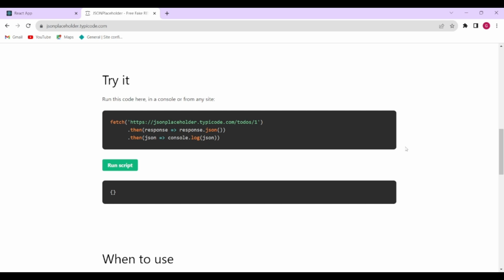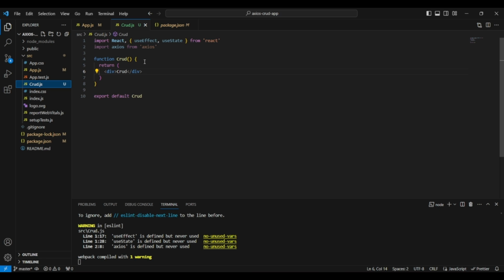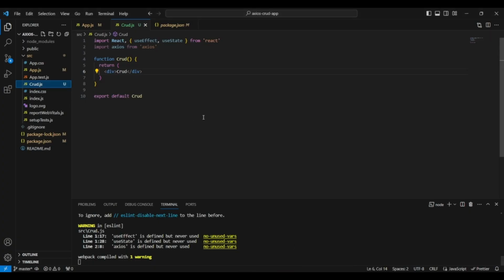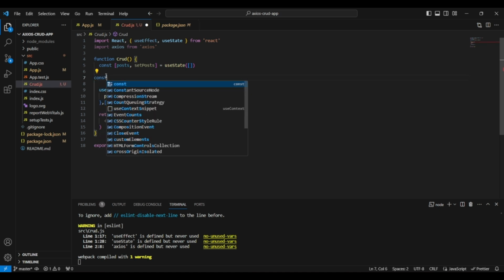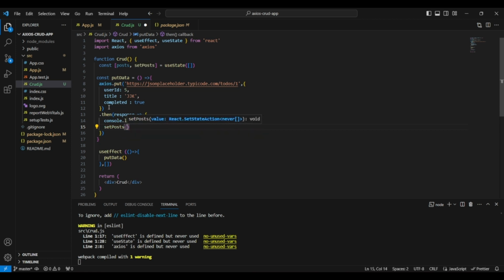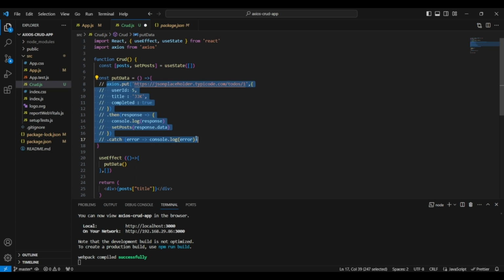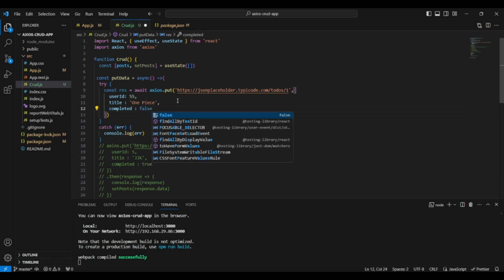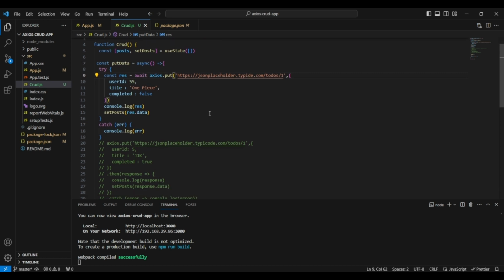Put/ Update Data From API Using AXIOS in ReactJS | Promise chaining and Async-await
🚀 Unlock the secrets of asynchronous requests, handle responses, and seamlessly integrate data into your components. Watch now to elevate your data-manipulating game with Axios! 💡